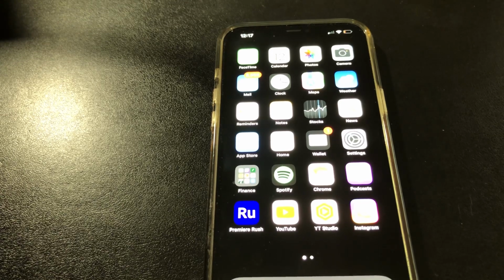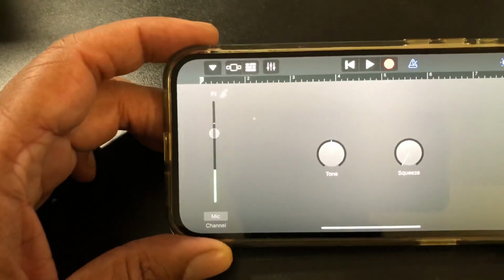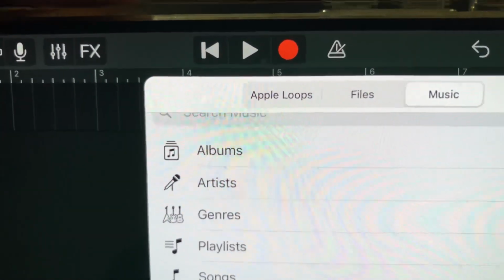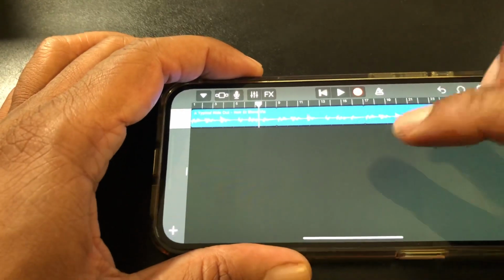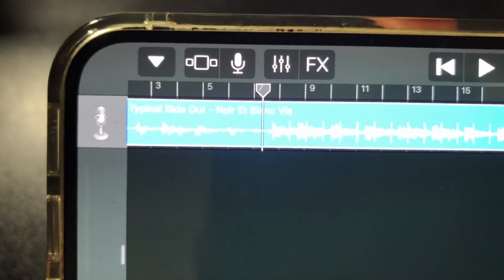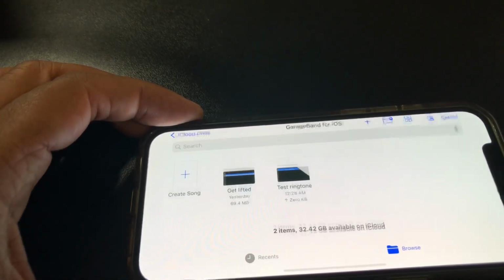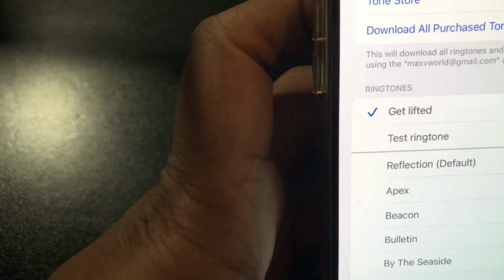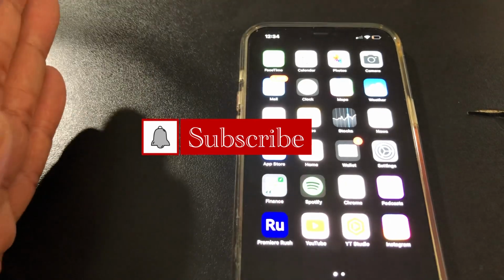How To Make Any Song a RINGTONE on The iPhone Easy(2022)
How To Make Any Song a RINGTONE on The (iOS 15) iPhone Easy 2021.
Easy step by step tutorial on how to make any song a ringtone on the iPhone. All you will need is GarageBand and a song downloaded to your device.
You don't have to be a tech geek to understand this tutorial. We break it down in simple laymans terms.
Peace,
Max V Tech